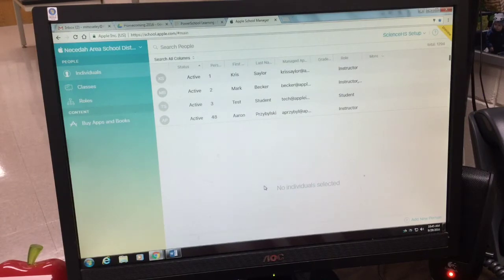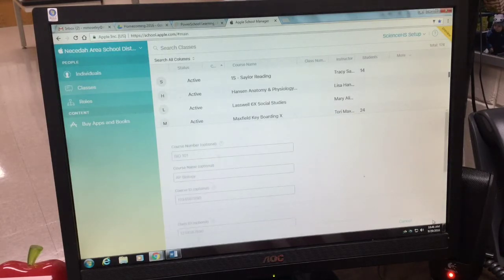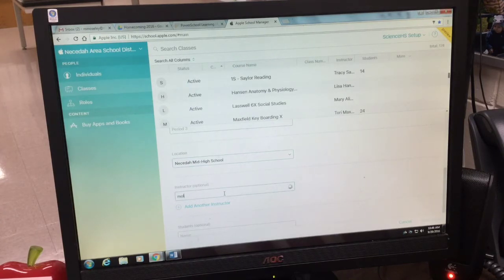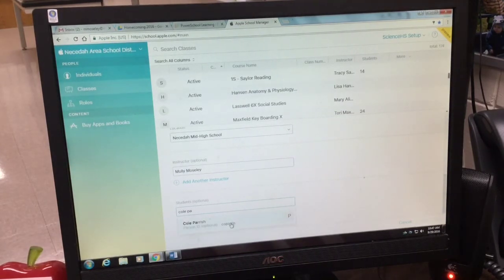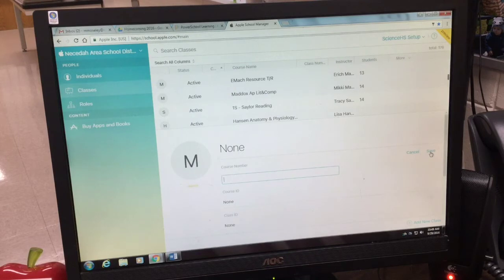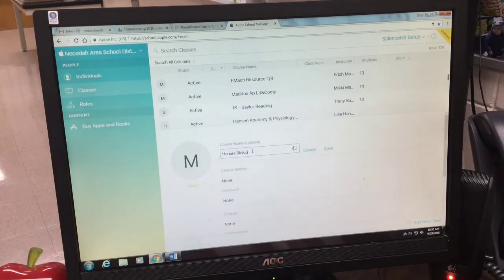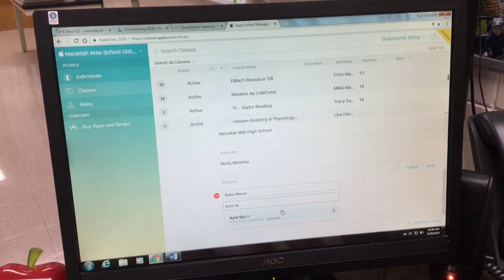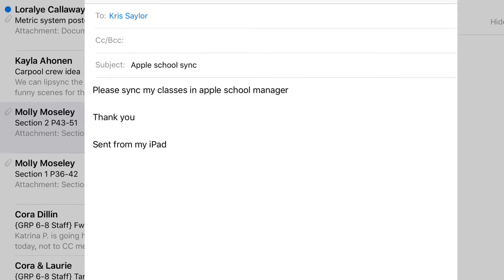Creating CLASSES WITH apple school manager